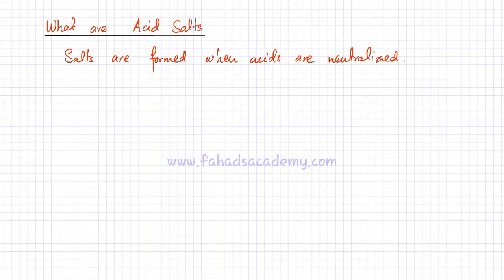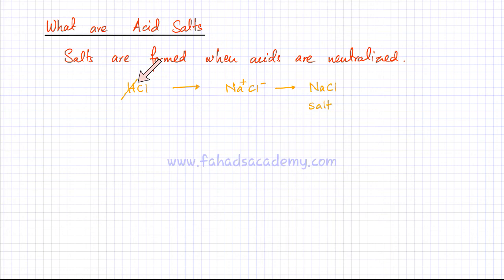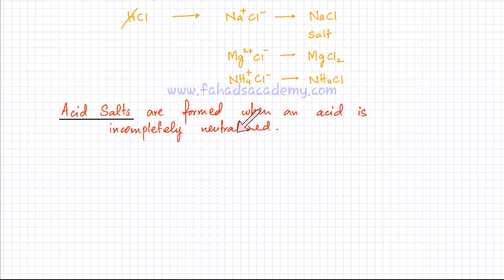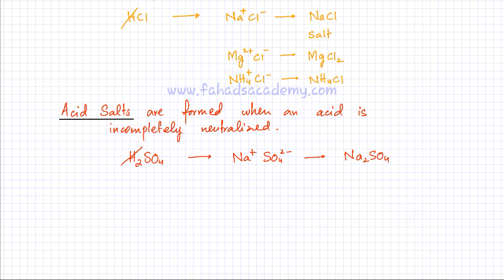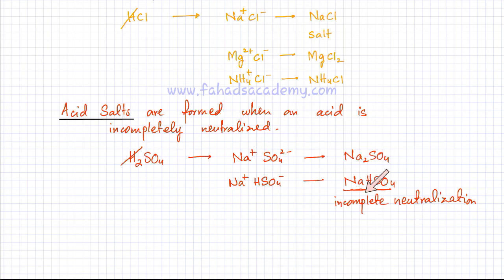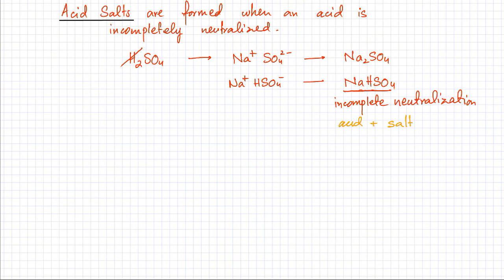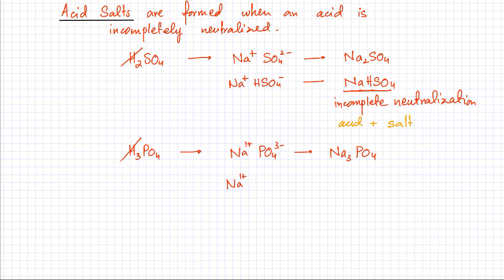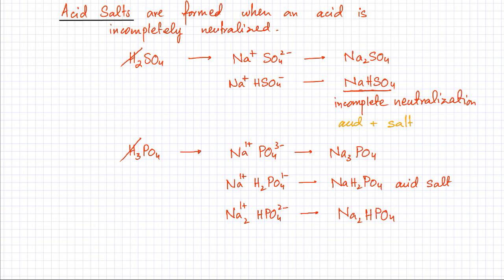What are Acid Salts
In this video lecture, We will learn what are Acids salts,
Acid salts are salts that are formed due to incomplete neutralization of acids. Hence, they still have  H(+)  ions and are capable of producing  H(+)  ions.